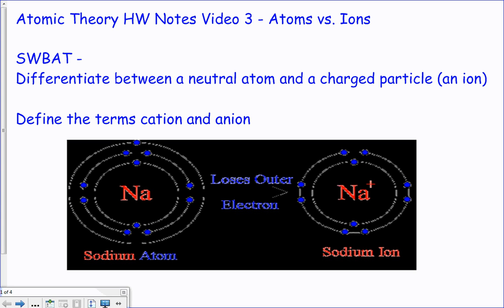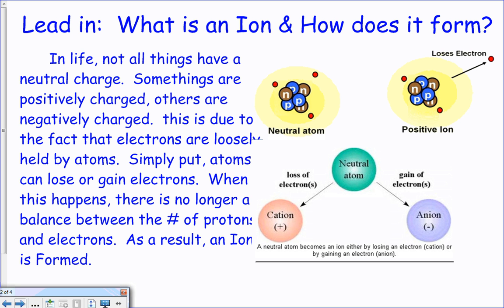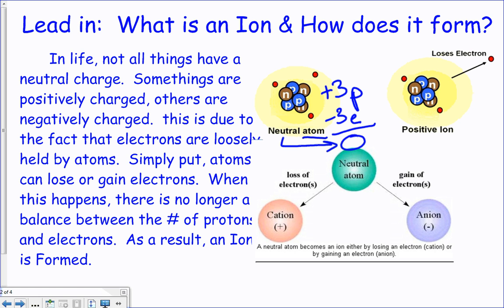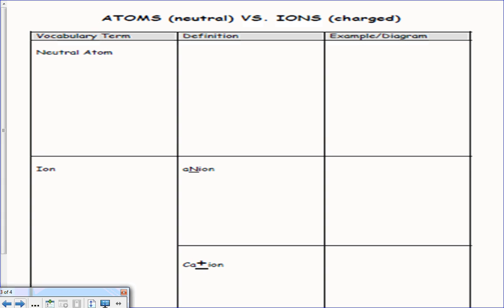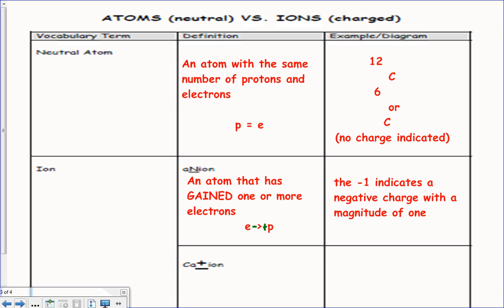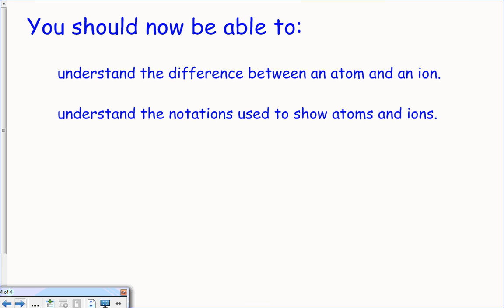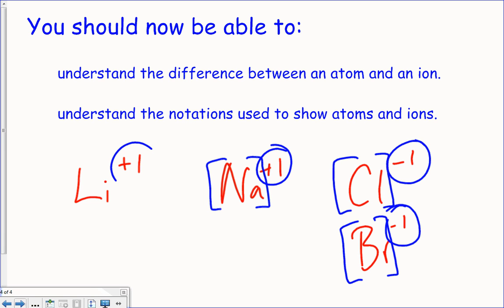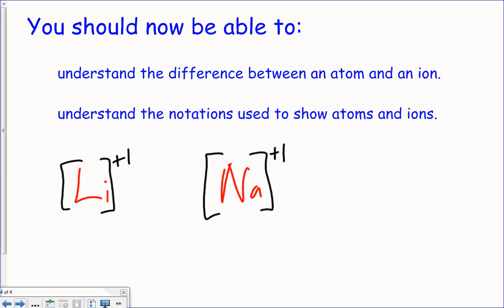MoNaCo - Atomic Theory 03 - Atoms vs Ions